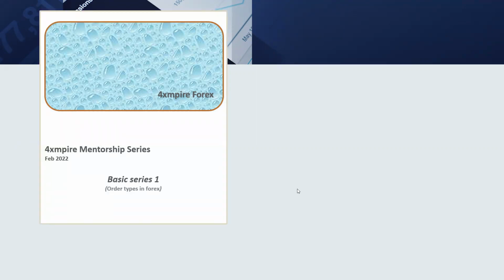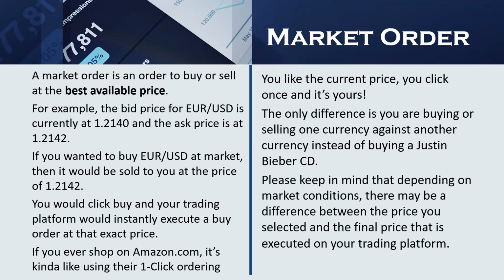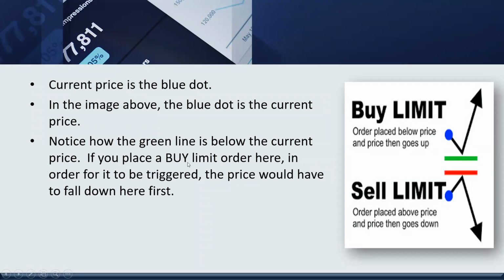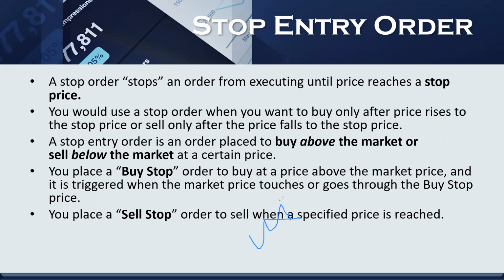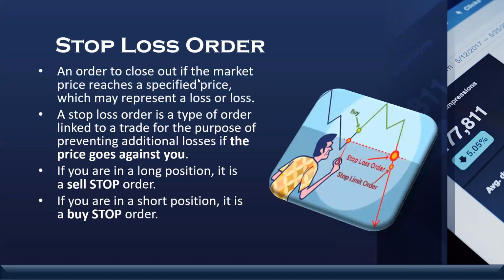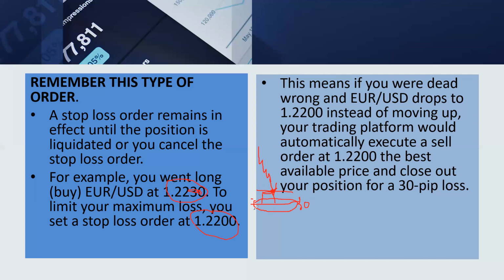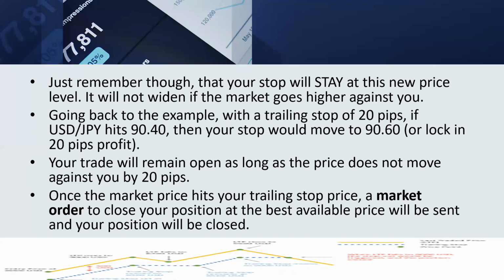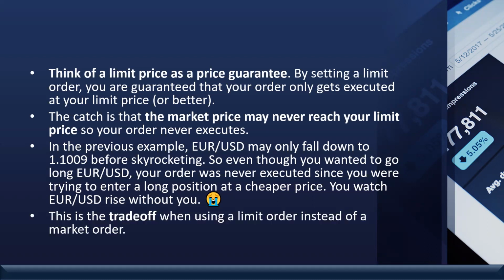inroduction to forex 3 Order types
In this video you will learn the different type of order in forex trading please do watch and give us a feedback